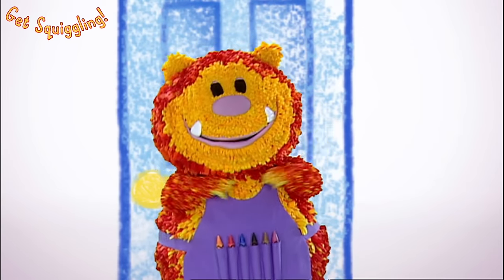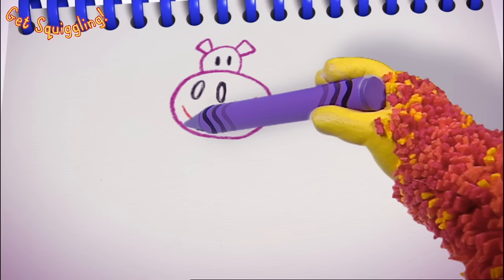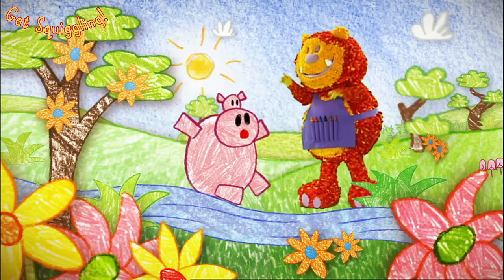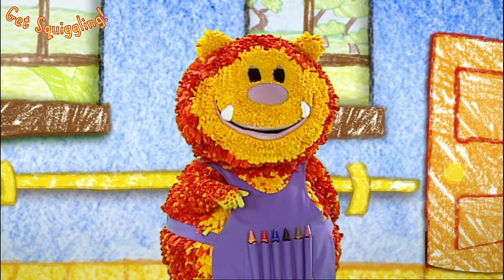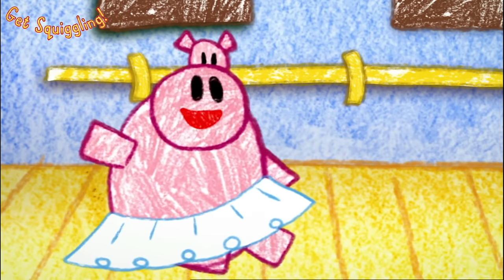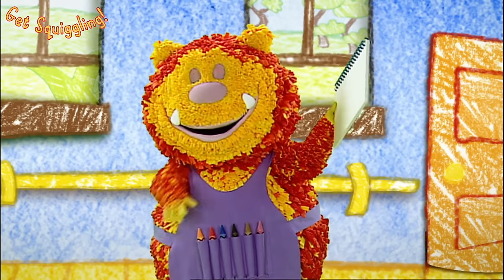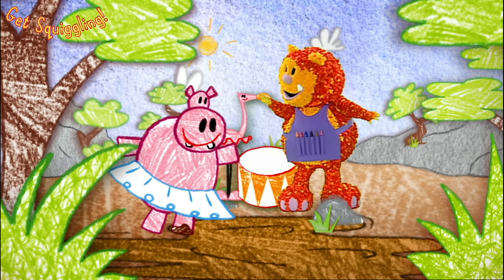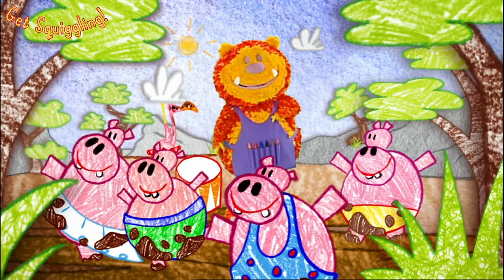Learn To Draw A Hippo!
Delores the dancing Hippo is getting ready for her dance at the Hippo Hop! Can Squiglet help her find a dance teacher and help her prepare for the big dance event?

Let's Get Squiggling

00:55 - A  Hippo
03:15 - A River
05:53 - A Dancing Tutu
09:28 - A Drum

WHICH PICTURE DID YOU DRAW?

Get Squiggling teaches children basic shapes and drawing, with familiar characters and items.

Get Squiggling! is based around a friendly monster called Squiglet who loves to draw. He lives in a white world – however it doesn’t stay white for long. With the help of his Squiggle Pad (paper) and Squiggle Sticks (pencils), Squiglet shows the audience how to draw magical characters that leap off the page and come to life! We meet a new character in each episode and quickly Squiglet uses his Squiggle Sticks to build the world around him – a lush vegetable patch for a caterpillar, an icy snow cave for a snowman or a strange alien planet for a spaceman. Need to find some buried treasure? Squiglet can squiggle you a spade. Need to cross a crocodile-infested moat? Squiglet can squiggle you a boat. Need to get somewhere far away? Squiglet can even squiggle you a rocket! But not without the help of the audience – who are all encouraged to squiggle along with their friendly guide. Get Squiggling! is a unique interactive series for pre-schoolers with a fantastical mix of full body puppetry, animation, and live action. Get ready, it’s time to GET SQUIGGLING!